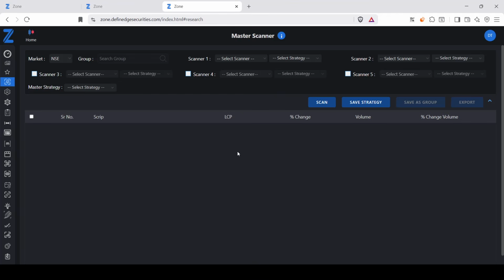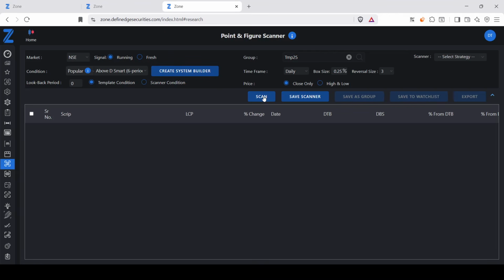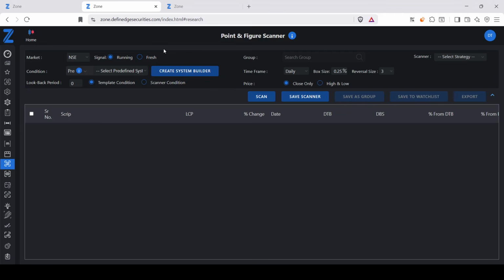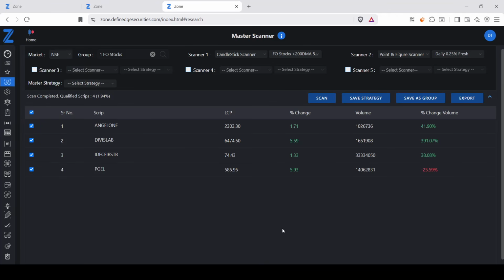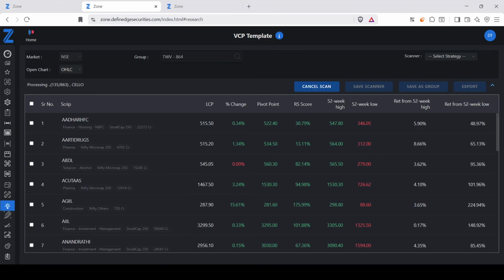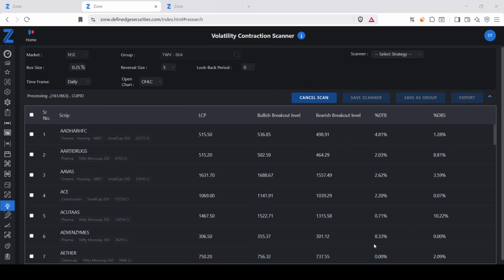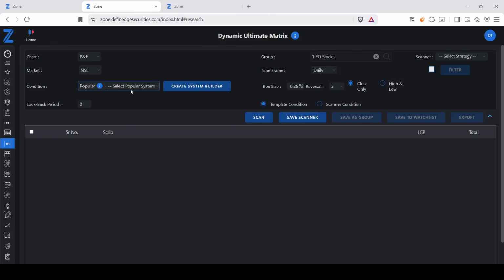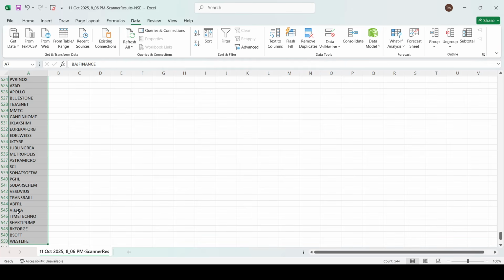Master Scanner: A Boon for @Definedge RZONE users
Master Scanner: A Boon for @Definedge  RZONE users... who uses Multi Timeframe, Multi Conditions, Multi Scanners

Save Strategy feature

How to create a group from Radar excluding F&O stocks

Recommended Speed : 1.25x